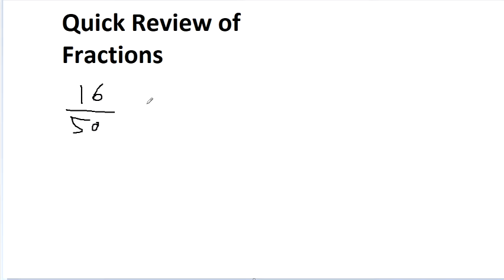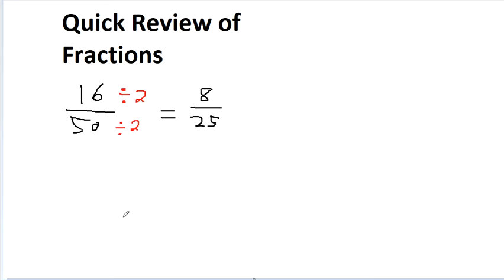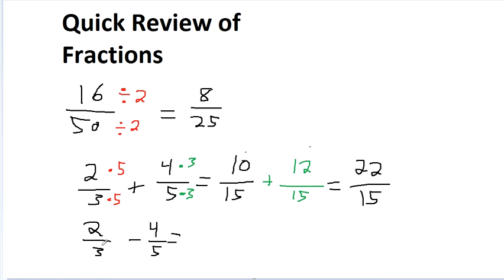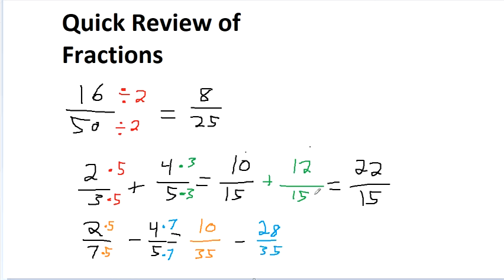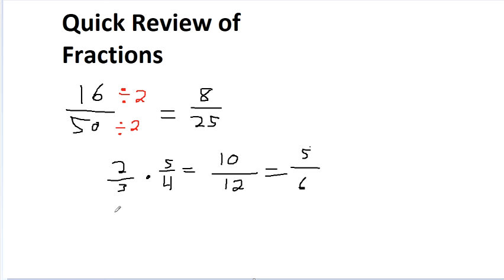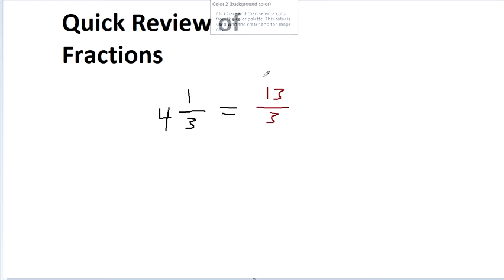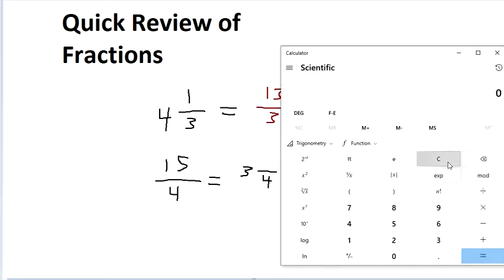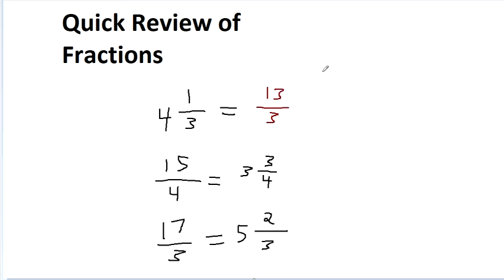Quick Review of Fractions